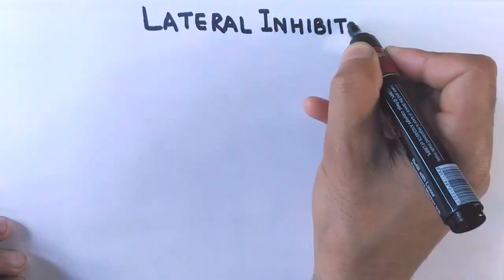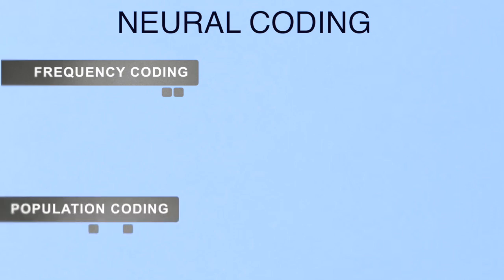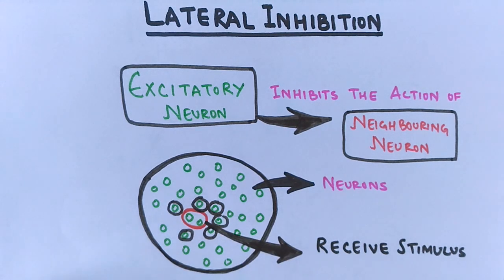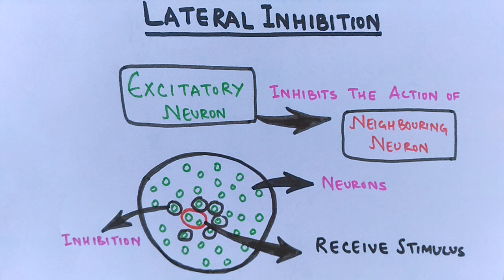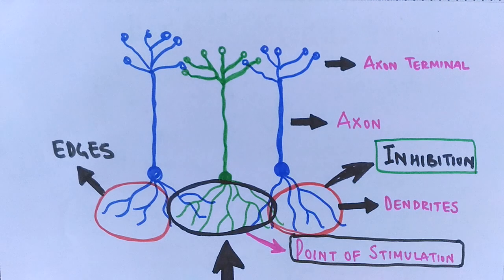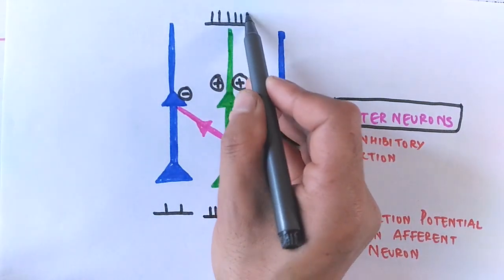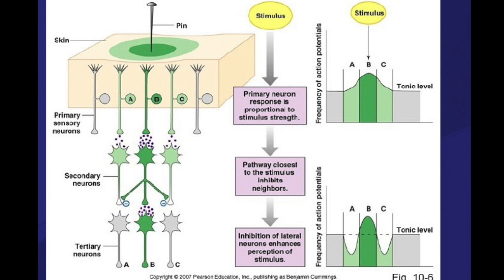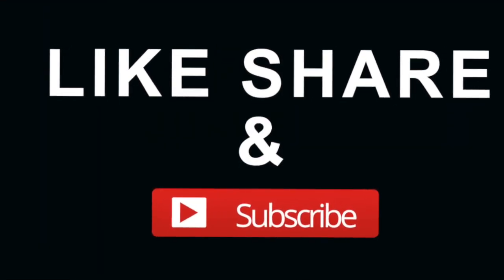Concept of Lateral Inhibition | Neural Coding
In neurobiology, lateral inhibition is the capacity of an excited neuron to reduce the activity of its neighbours. Lateral inhibition disables the spreading of action potentials from excited neurons to neighbouring neurons in the lateral direction. This creates a contrast in stimulation that allows increased sensory perception. It is also referred to as lateral antagonism and occurs primarily in visual processes, but also in tactile, auditory, and even olfactory processing.Cells that utilize lateral inhibition appear primarily in the cerebral cortex and thalamus and make up lateral inhibitory networks (LINs). Artificial lateral inhibition has been incorporated into artificial sensory systems, such as vision chips,[3] hearing systems,[4] and optical mice.[5][6] An often under-appreciated point is that although lateral inhibition is visualised in a spatial sense, it is also thought to exist in what is known as "lateral inhibition across abstract dimensions." This refers to lateral inhibition between neurons that are not adjacent in a spatial sense, but in terms of modality of stimulus. This phenomenon is thought to aid in colour discrimination.